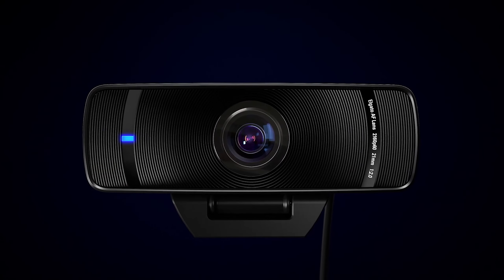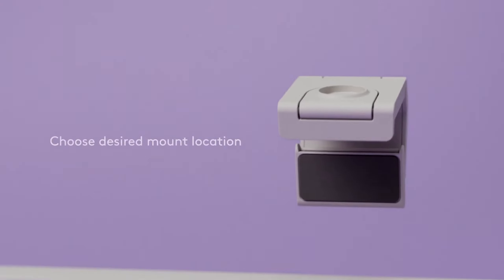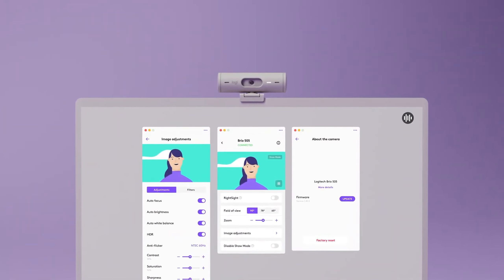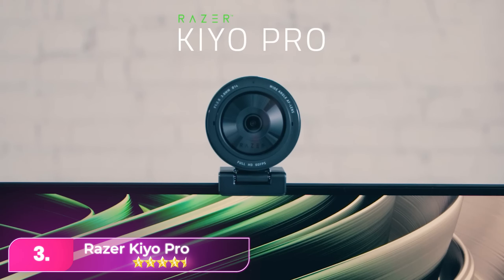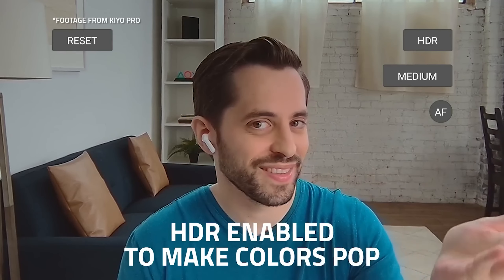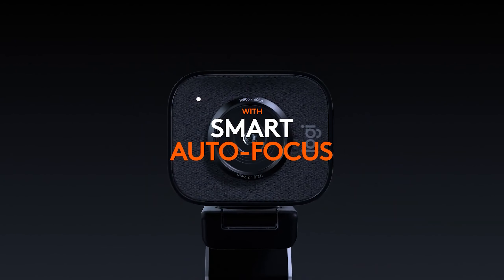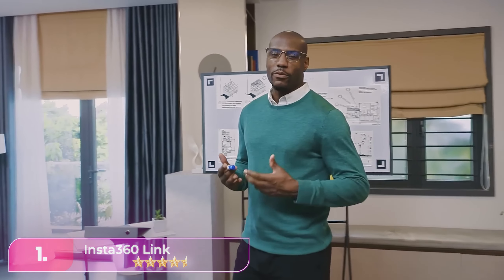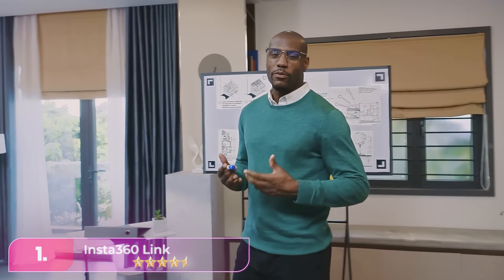The Best 5 Webcams For All Budgets That You Can Buy On Amazon 2024!!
Logitech Brio 500
Elgato Facecam Pro
Razer Kiyo Pro
Logitech StreamCam